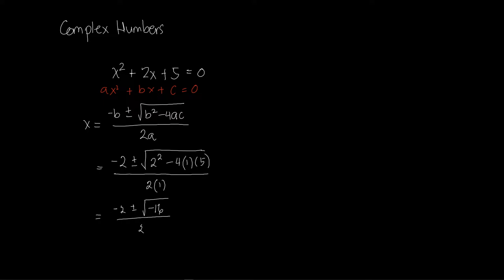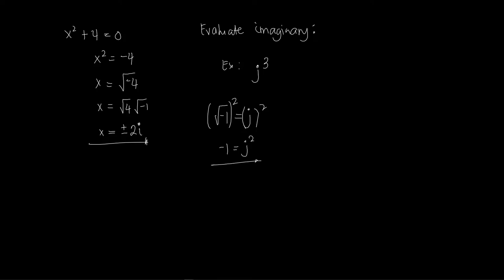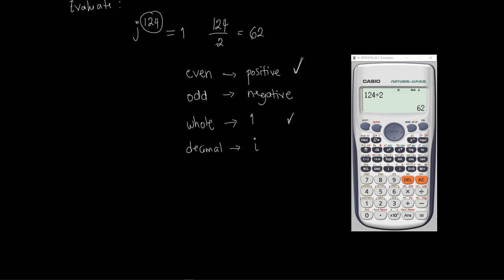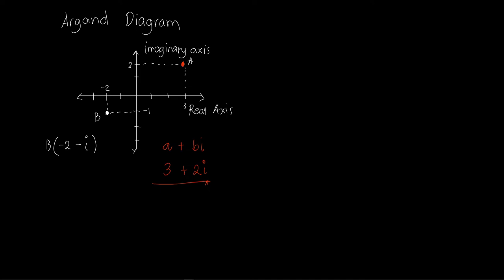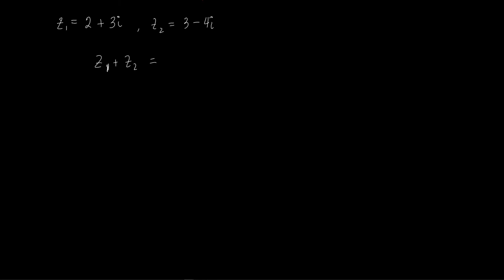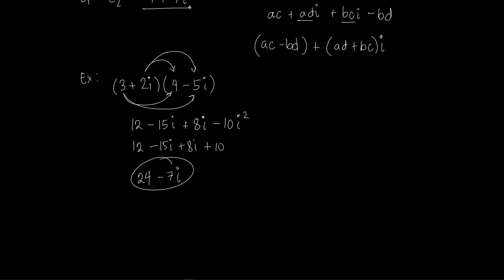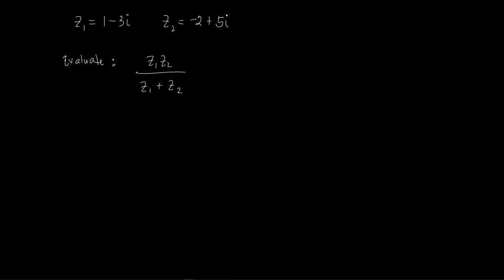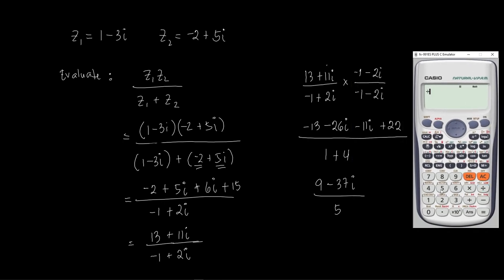4211 | BEE 221 | Complex Numbers - Part 1